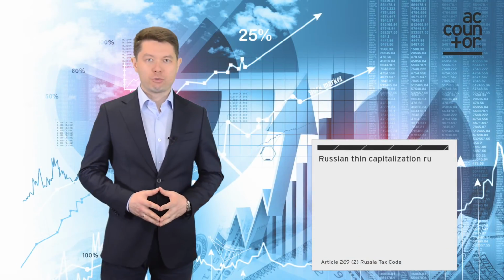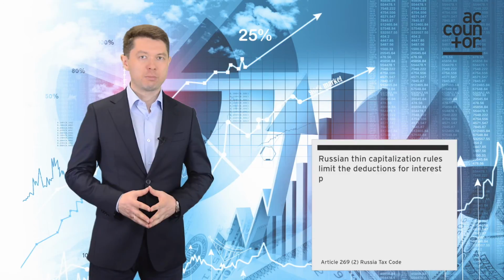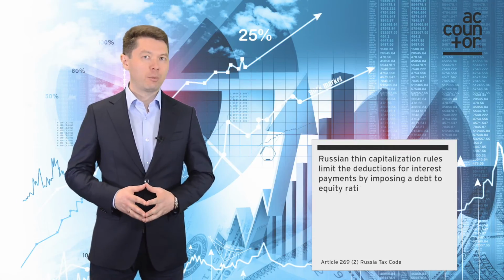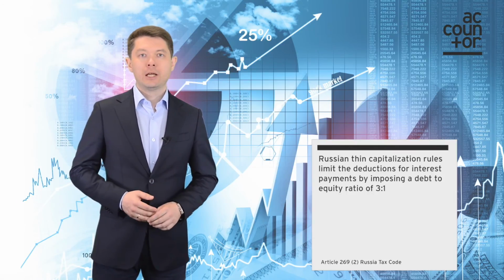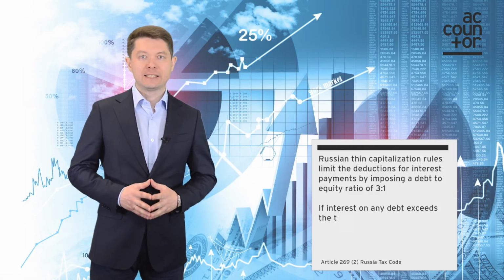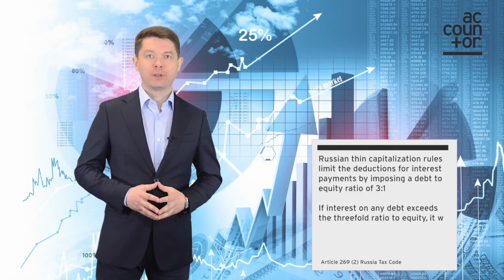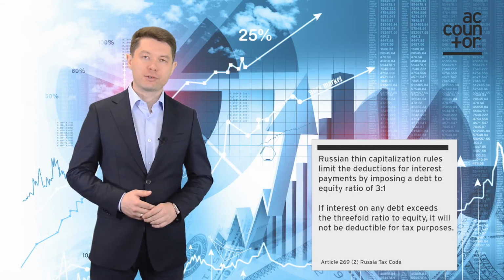Repatriating profits from Russia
+ What is the most common way of repatriating profits?
+ Are there any restrictions on dividend payments?
+ We have declared dividends. Do we have to pay income tax?
+ Some countries have pass-through business structures. Is there anything similar in Russia?
+ We would like to avoid double taxation. Is there any alternative to dividends?
+ What are the restrictions on interest?

Evgeny Sumin, Deputy Head of our Accounting & Tax Department answers this questions in video.